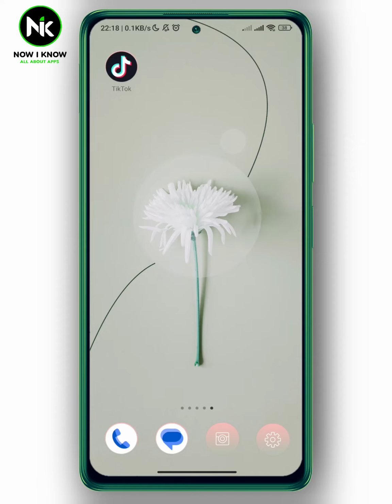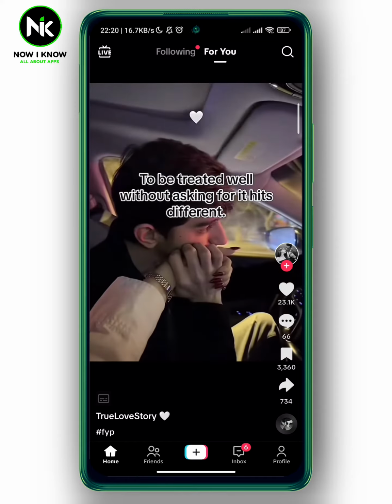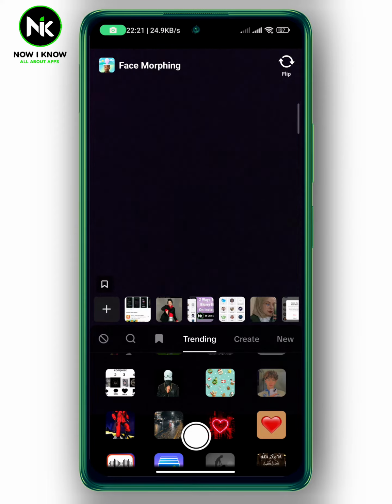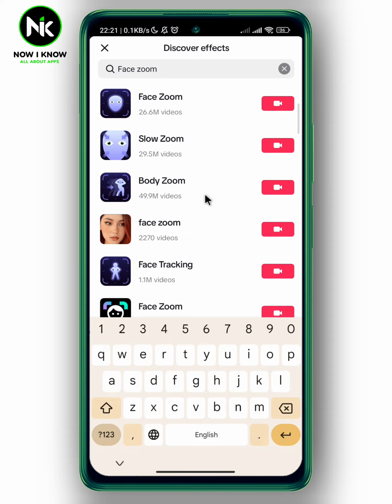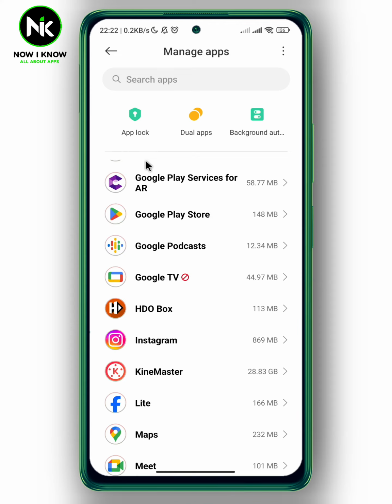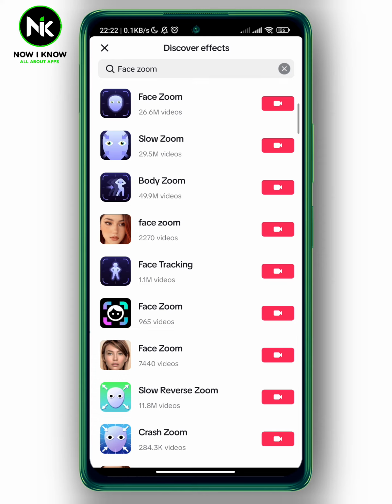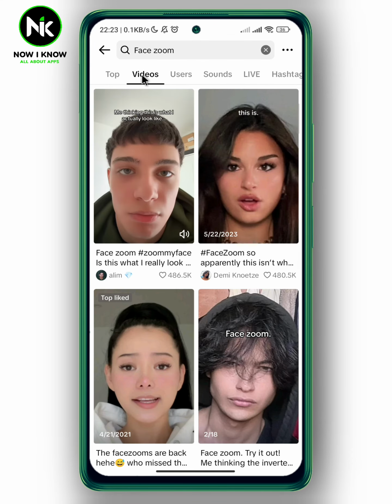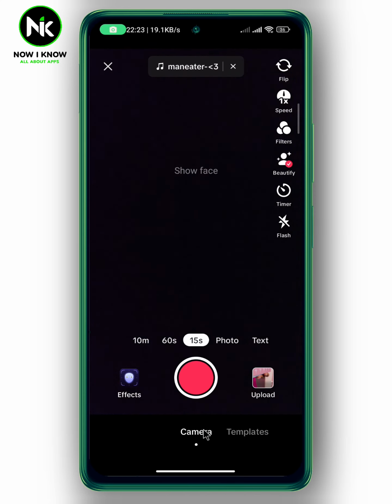How To Fix Missing Filters On Tiktok 2024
How to fix missing filters on Tiktok? This is the most common questions that most Tiktok users worldwide ask themselves. Although Tiktok has made it possible to fix missing filters on Tiktok , most Tiktok users have difficulty finding this “How to fix missing filters on Tiktok” feature, primarily because of its confusing interface. But we are here to answer these questions and assist you as best as possible.
Here is everything you need to know about how to fix missing filters on Tiktok on the mobile app. (android or iphone).
00:00 Introduction
00:21 How to fix missing filters on Tiktok